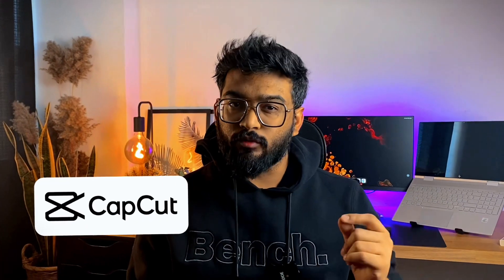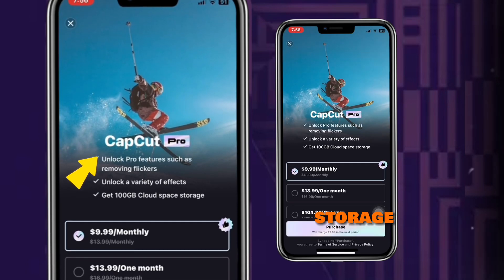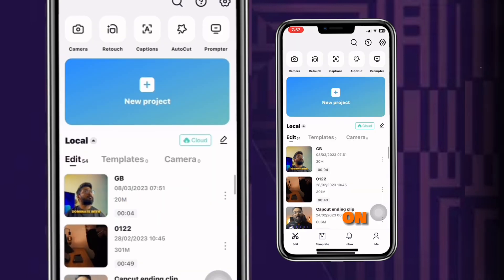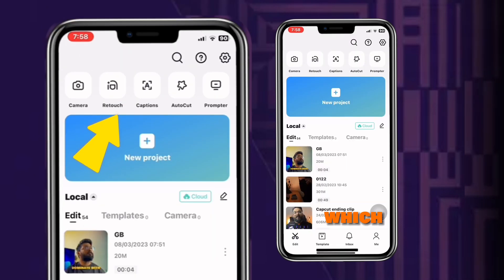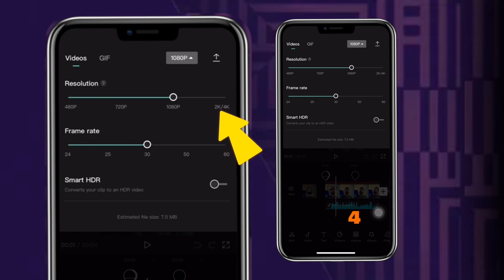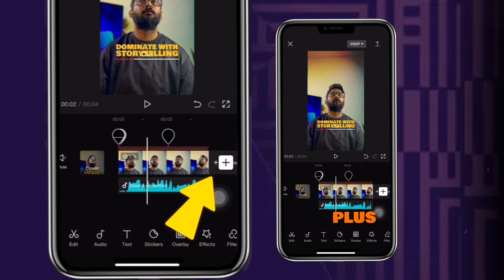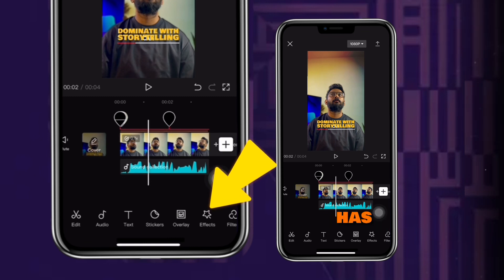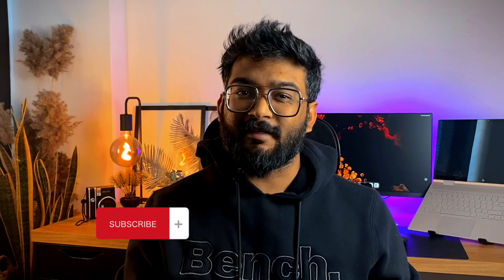CapCut Beginner Tutorial | All Features in 7 Minutes (2023)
Learn all features about CapCut before start editing your videos using CapCut

Timestamp:

00:00 Introduction
00:11 Latest Updates 2023 (Cloud)
01:00 CapCut Homepage
03:07 CapCut Editing Interface